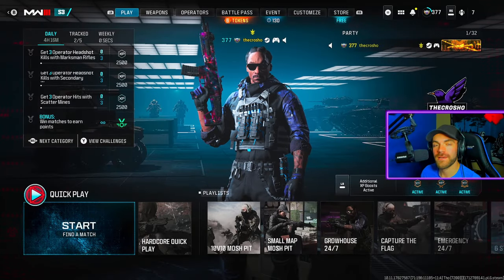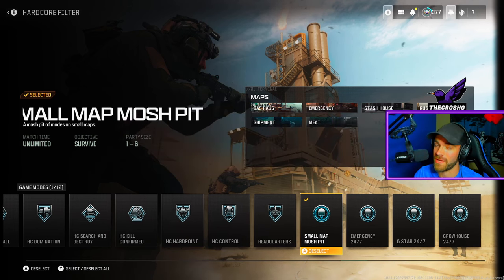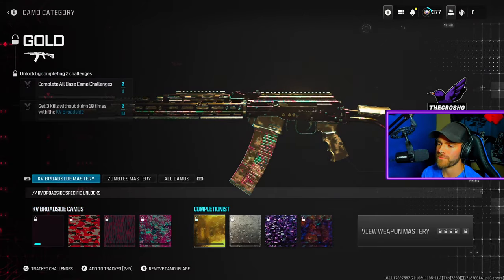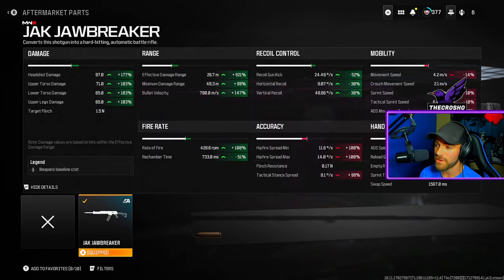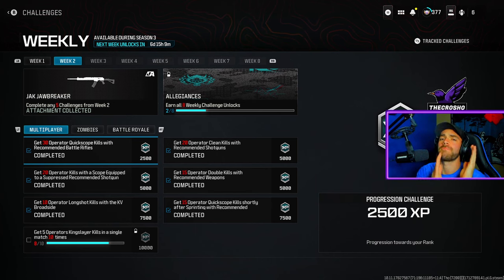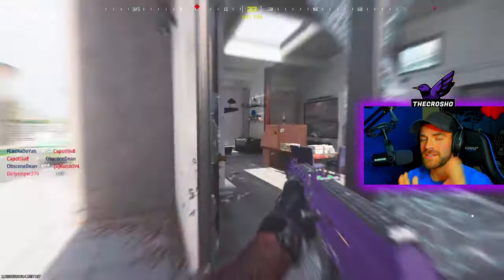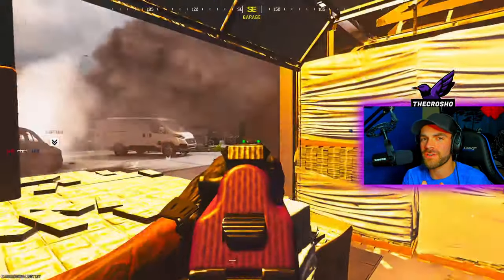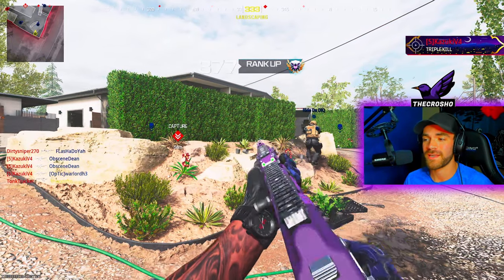*EASY* How to Get 10 Longshots with KV Broadside MW3!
MW3 SEASON 3 IS HERE! This video is a How To guide for getting 10 Operator Longshot Kills with the KV Broadside MW3! MULTIPLAYER SEASON 3 WEEK 2 CHALLENGES!